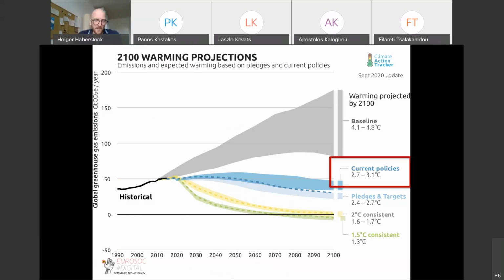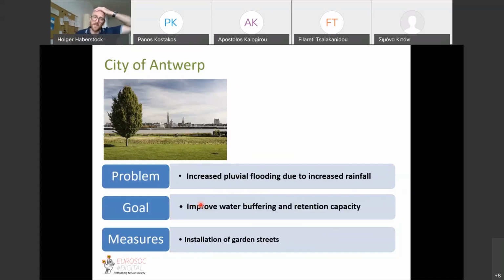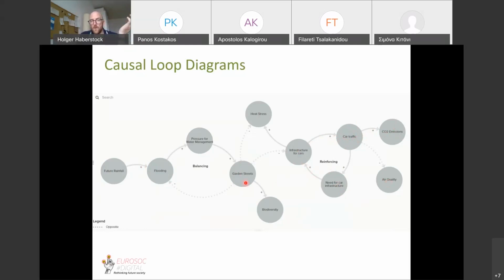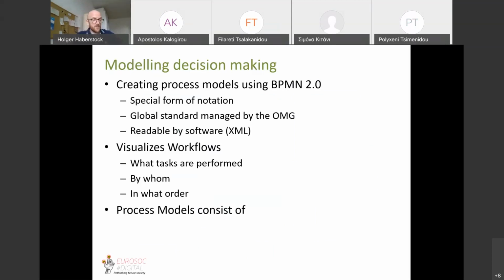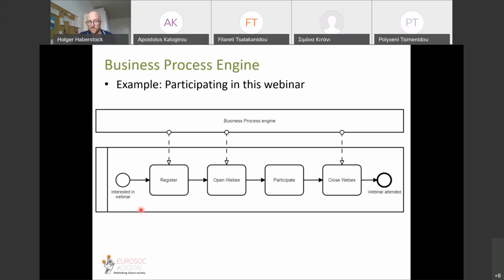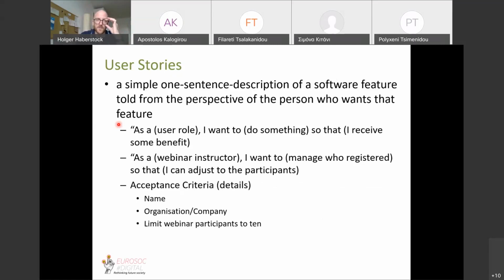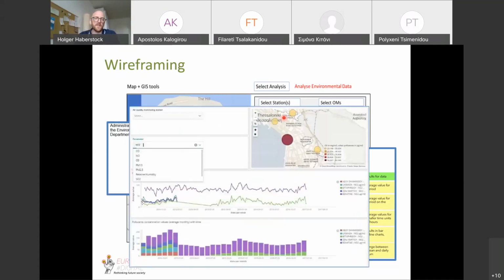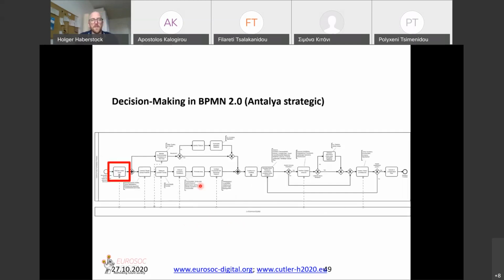CUTLER Webinar 2: Modelling decision making in municipalities using BPMs – The CUTLER example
The second webinar of the series focuses on modeling the decision-making processes in public administrations by applying Business Process Models.

The webinar presents how a public administration can prepare for the application and the purposeful utilization of big data applications. It focuses on the “Conceptual Specification” exercise that administrations have to perform before using any data driven application to enhance policymaking. The webinar makes the case that the precision of the “Conceptual Specification” determines the quality of the big-data analyses and safeguards the added value to the policy-making process. The webinar further aims to present the usefulness of modelling decision-making processes in public administrations by applying Business Process Modelling and its notation standard Business Process Modelling and Notation (BPMN). Here it makes the case for analysing workflows and decision-making processes and correctly specifying user-requirements before new software applications are chosen, purchased and installed. It goes through the single steps of the research and the modelling process and presents the technical instruments that can be applied. In the end, the webinar provides an outlook on how the Business Process Models can be used to further automate administrative workflows and discusses the advantages and disadvantages of automation in the public administration.

Presenter:
Mr Holger Haberstock, EuroSoc#DIGITAL.
Holger Haberstock studied Political Science and International Relations in Cologne and Berlin and is Managing Partner of EuroSoc#DIGITAL (EUD). There he is engaged in EUD's digital and technology related projects with a focus on technology driven change to democratic decision-making processes and digital co-creation and formats. He has implemented several European climate protection projects and was managing partner of a tech start-up in the field of environmentally friendly tourism.